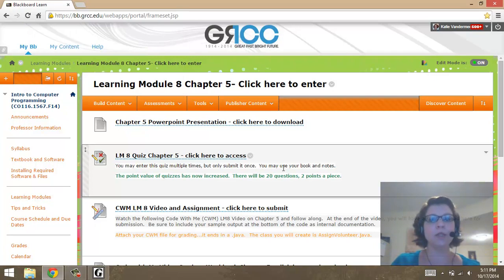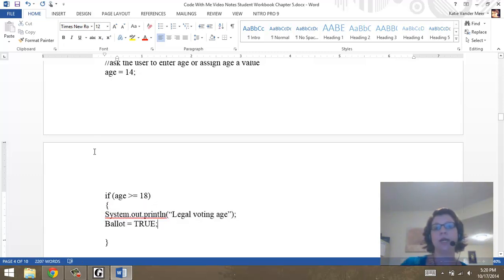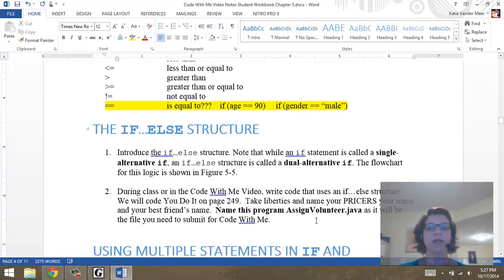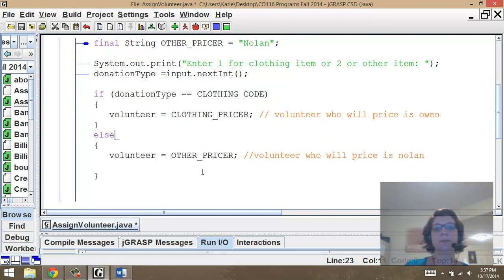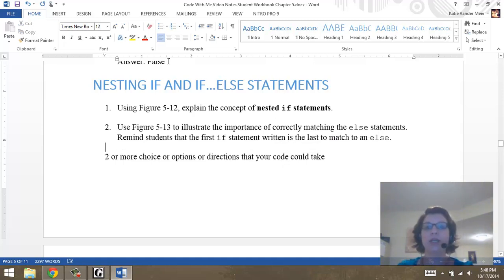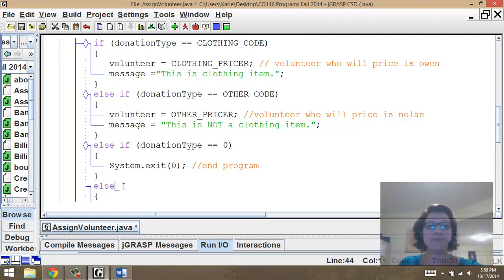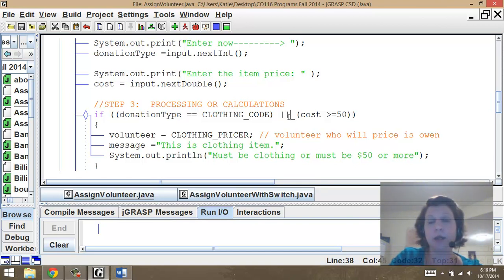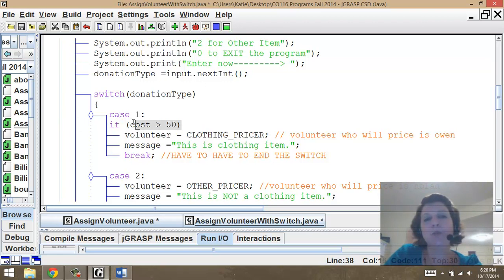CWM LM 8 on Chapter 5 Making Decisions in Java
For CO116 Students at GRCC
Katie Vander Meer @ Grand Rapids Community College